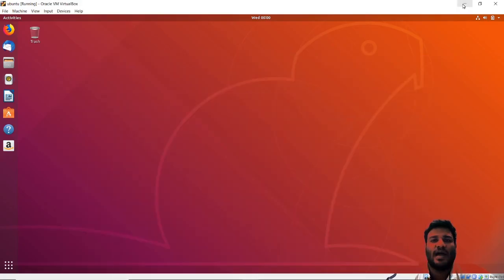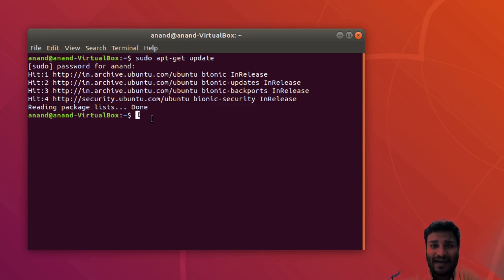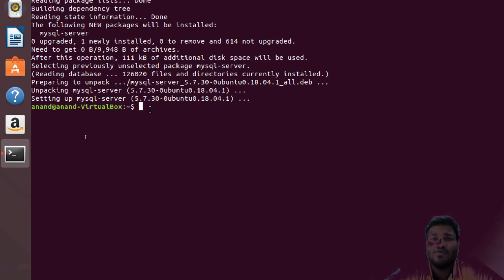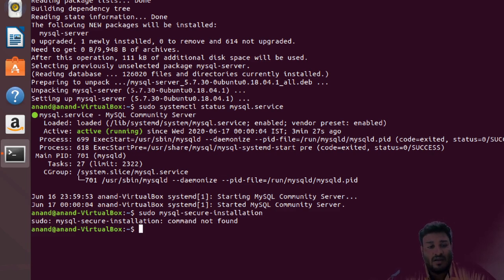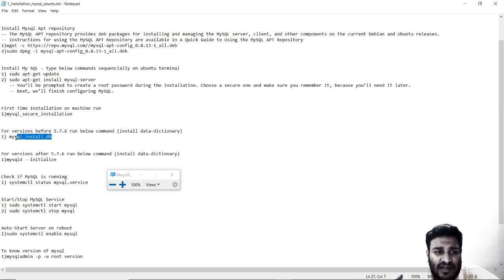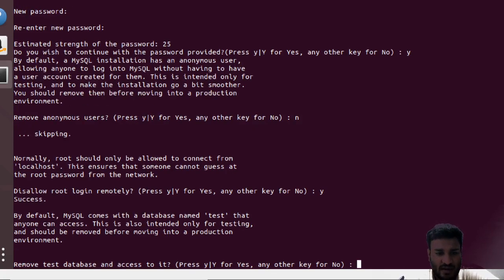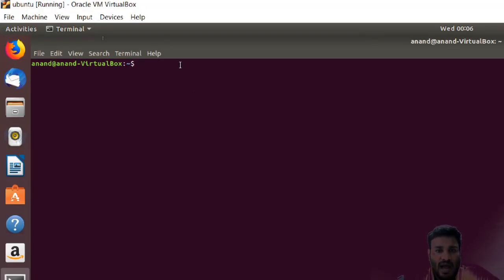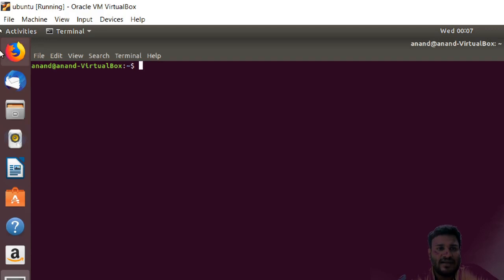Chapter 5 Install Mysql on Linux (Ubuntu)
Install mysql on linux (ubuntu)